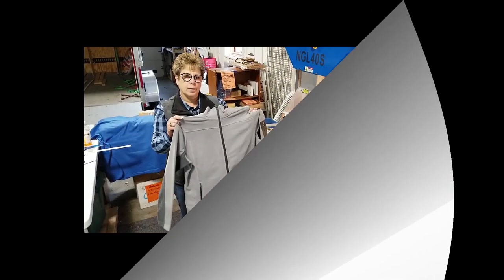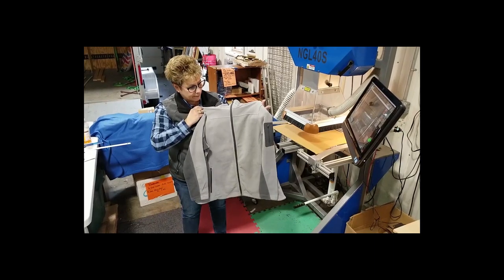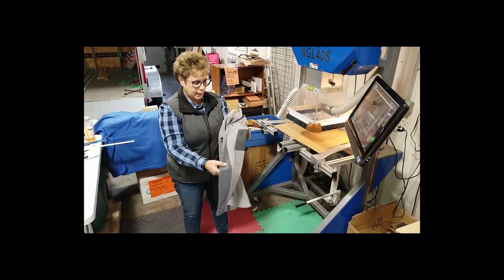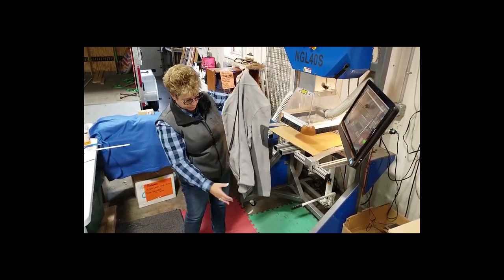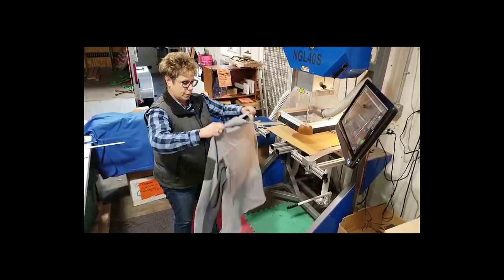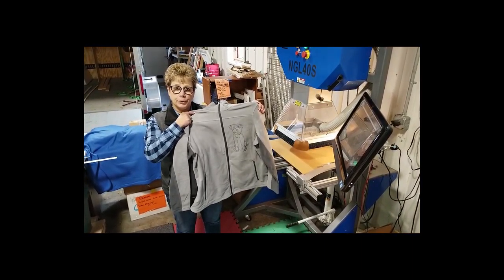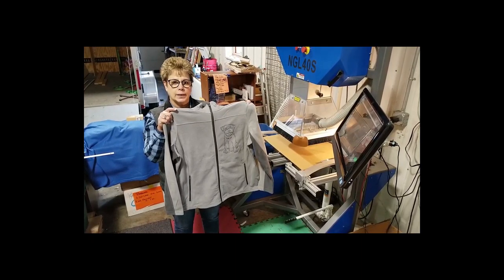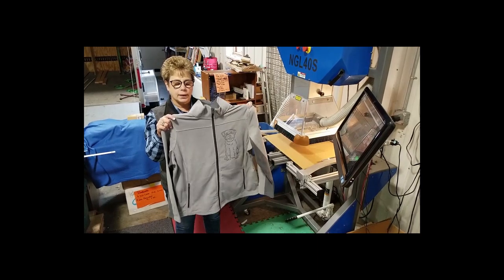Border Collie Laser Etch on a Port Authority Microfleece Jacket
Laser etching a dog image on a Port Authority two-tone grey microfleece jacket.